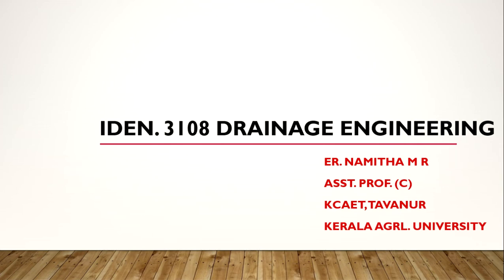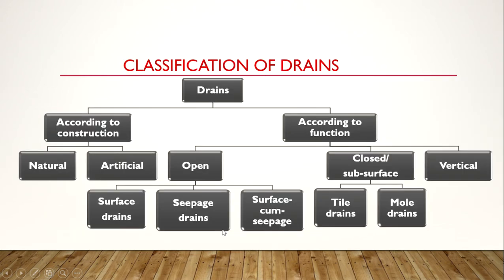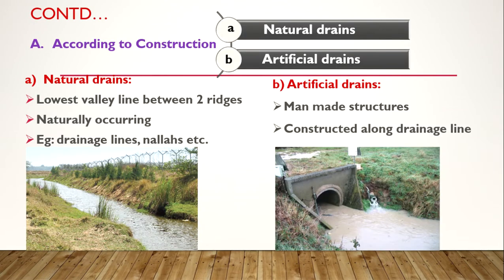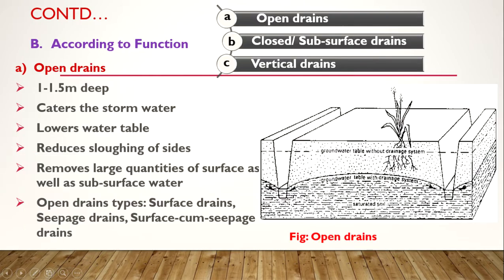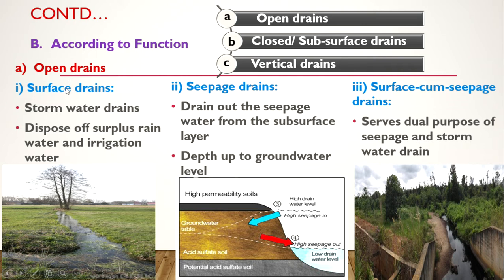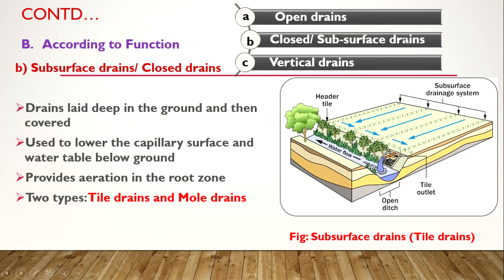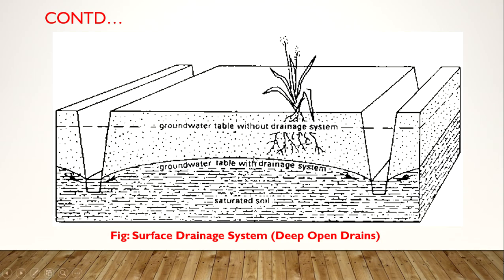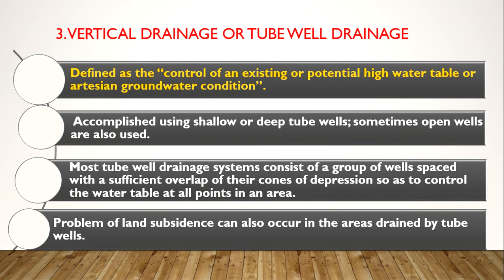Drainage Lecture-2-05/10/2020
Types of Drainage Systems